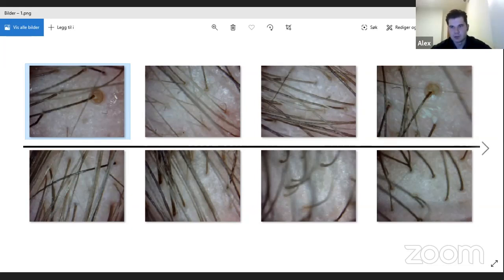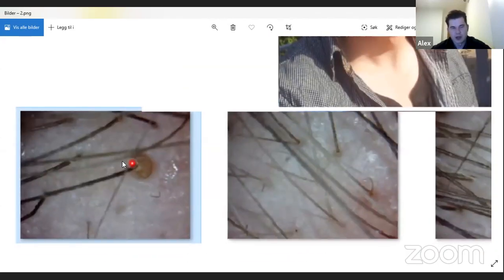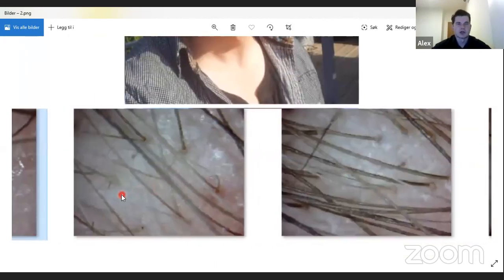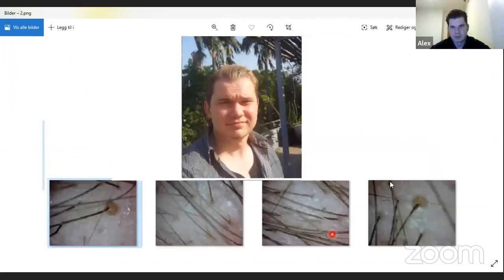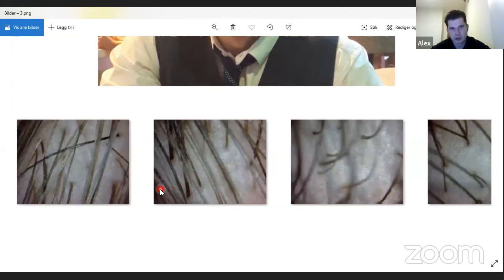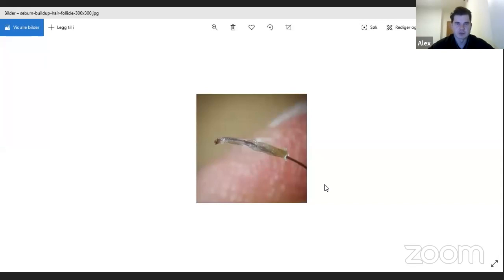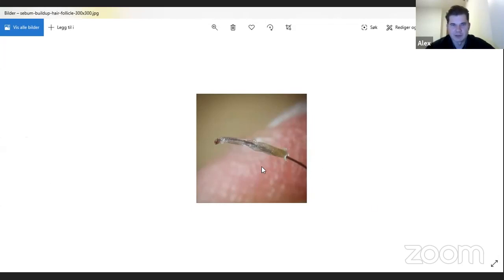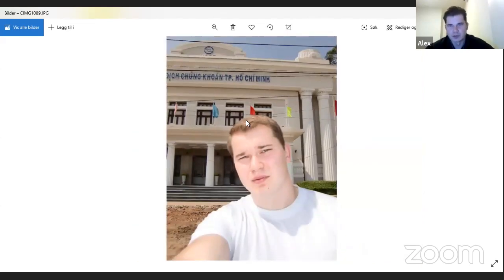Scalp Inflammation And What Effects It Has On Hair Regrowth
Hello guys and welcome to this week's live stream and Q&A on this topic. I discuss what scalp inflammation is and what effect it had on hair regrowth.
I share my scalp conditions and how they were affecting my ability to grow hair even though I was doing the necessary such as blocking DHT and stress. I share the symptoms that I had such as itchiness and redness that could be a sign of something going on with the scalp. It's also very important to find out exactly what kind of issue is going on with your scalp as a blind treatment or guess treatment may end up having worse effects.
I also cover questions on Finasteride, Minoxidil, the correct dosage, and microdosing finasteride as well
Effective hair loss treatment needs to address scalp inflammation and dermatitis

and we discuss your hair loss situation and a plan to regrow your hair as fast as possible

My hair regrowth results, before hair loss treatment pictures and after hair regrowth from 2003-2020